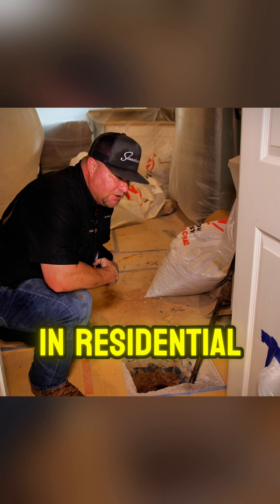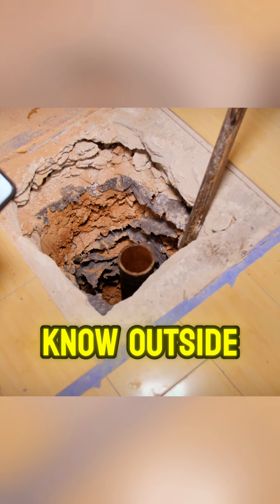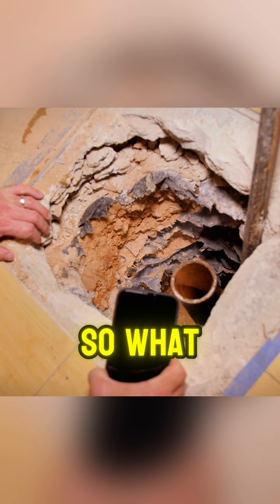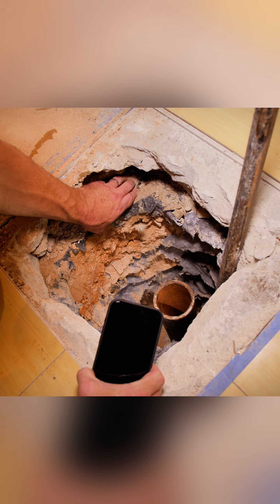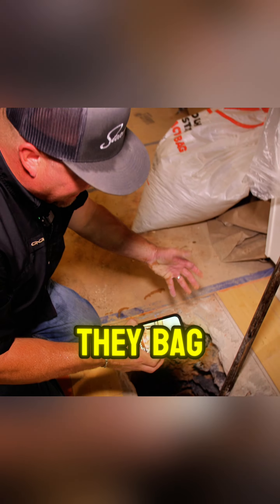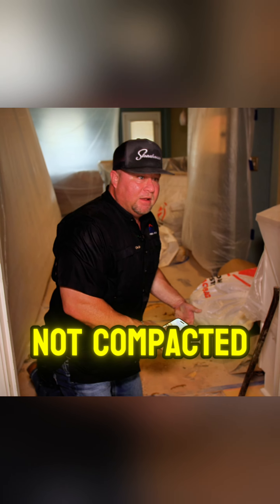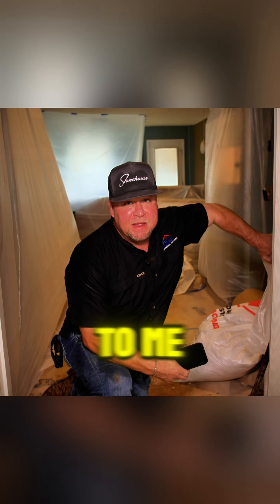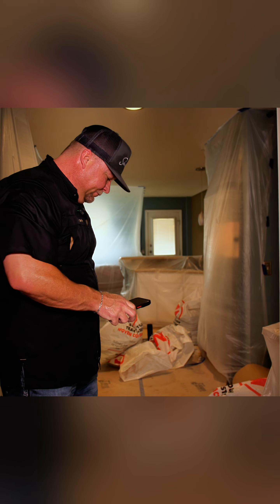I don’t know HOT TO GET AWAY WITH IT! (compacting dirt)